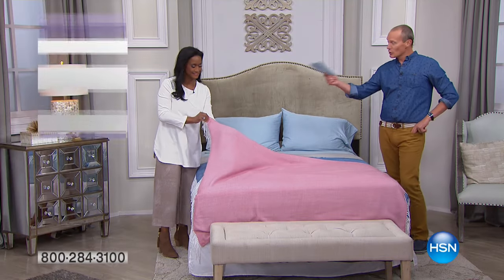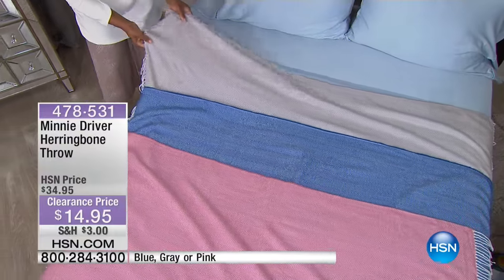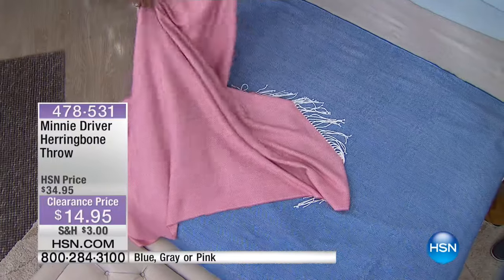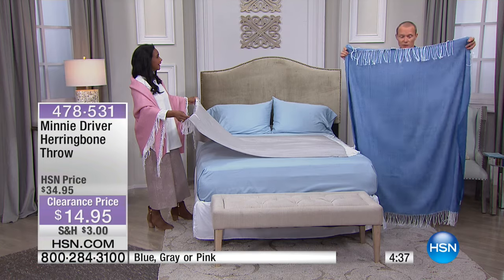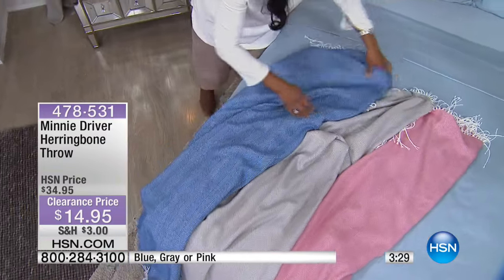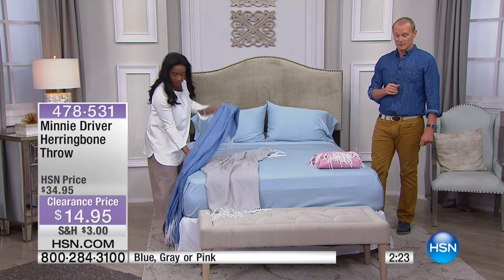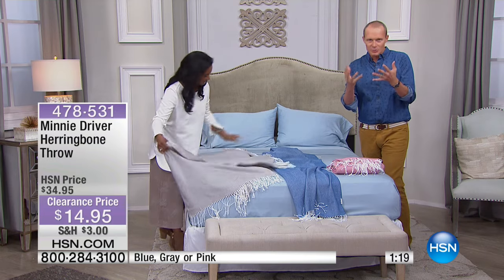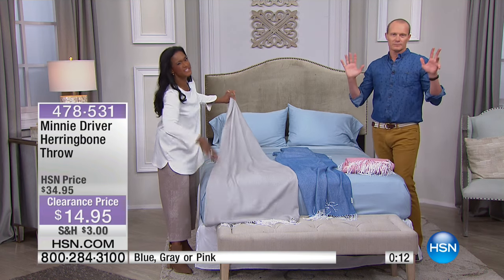Minnie Driver Herringbone Throw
An inviting space delights all your senses. Tingle your tactile sense with this soft, deliciously simple throw. The classic herringbone pattern works with any dcor...